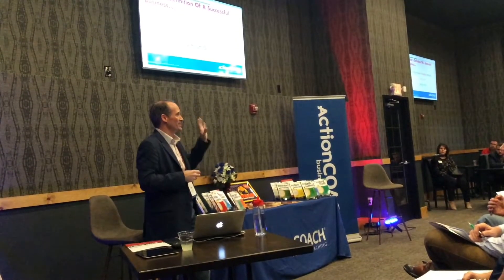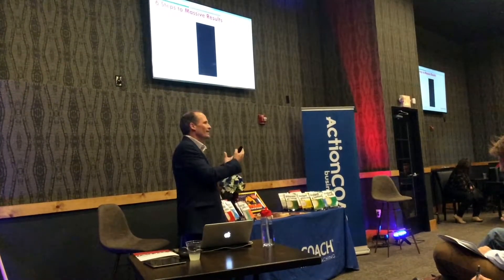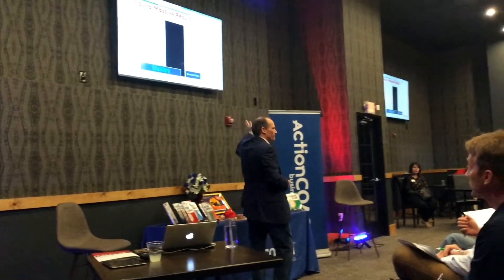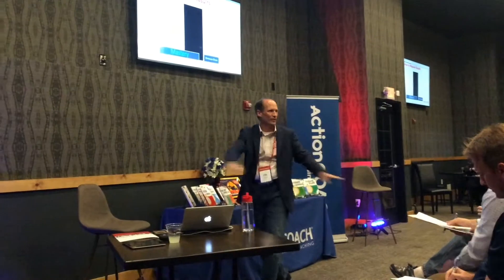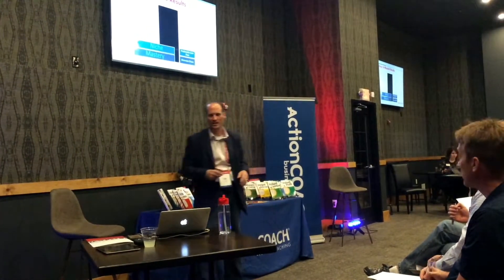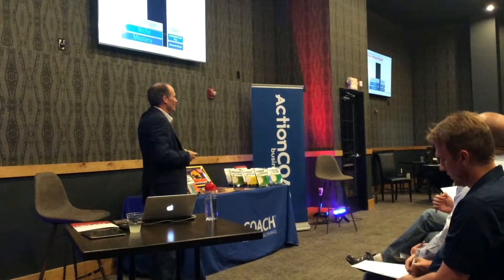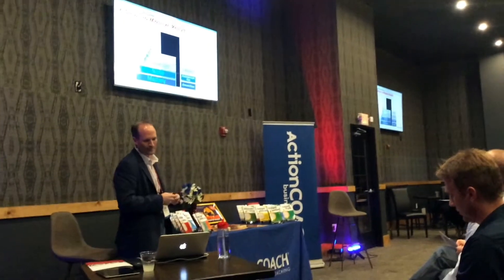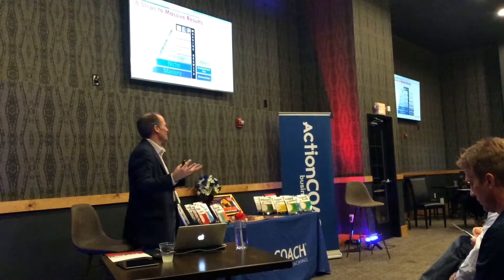Here are 6 Easy Steps To Massively Increase Your Profits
We have a proven methodology that has successfully helped HUNDREDS of businesses increase their profits and increase their revenue.

It has also given back to business owners by allowing them to free up their time and how to hire more, and effective, employees.

The simple steps to significantly growing a profitable business that works without you.

If you'd like to learn more, sign up for our complimentary webinar!